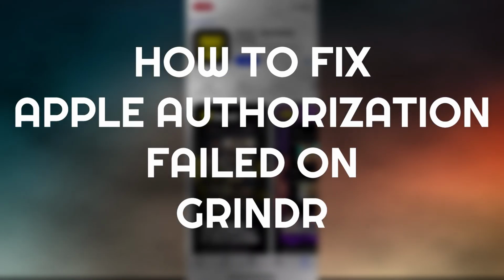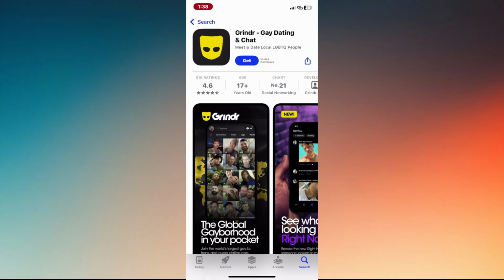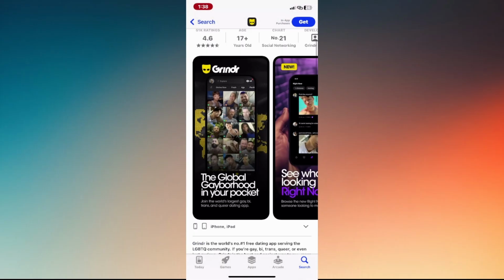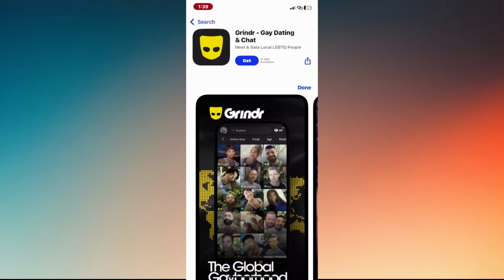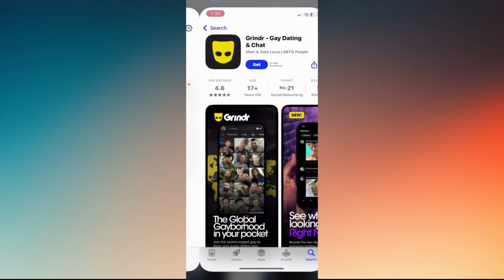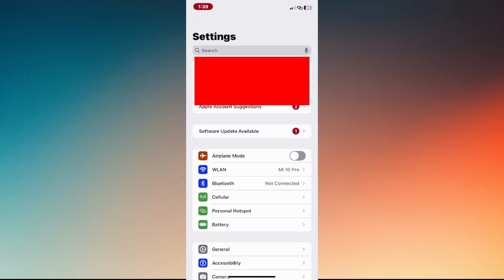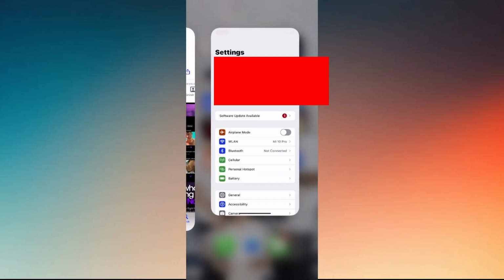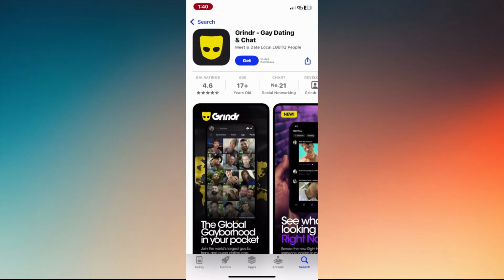HOW TO FIX APPLE AUTHORIZATION FAILED ON GRINDR 2026! (EASY FIX)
In this video, I am going to show you how to fix Apple authorization failed on Grindr. I will explain the troubleshooting steps to solve login and Apple ID issues. This will help you access Grindr without Apple authorization failed error.